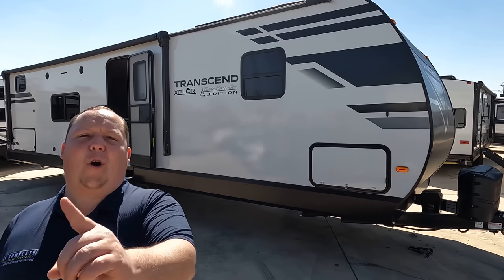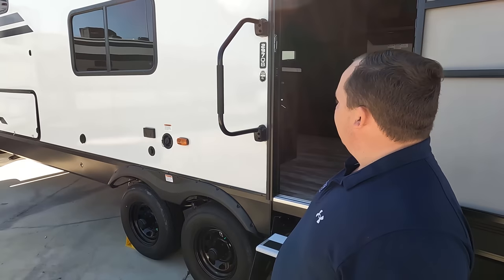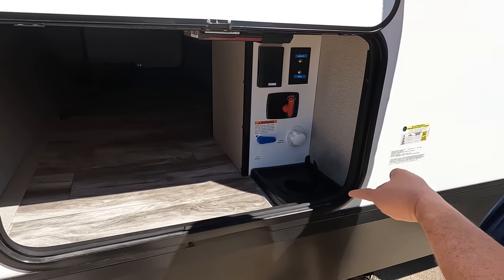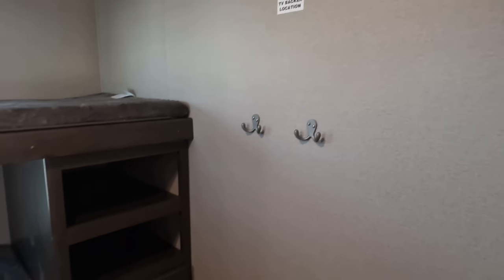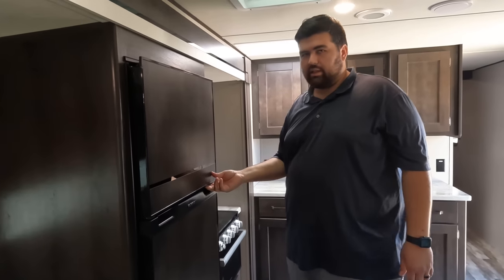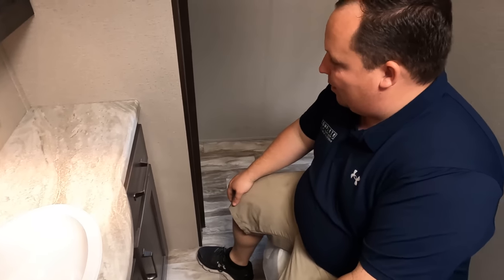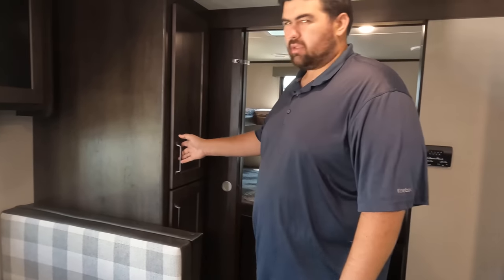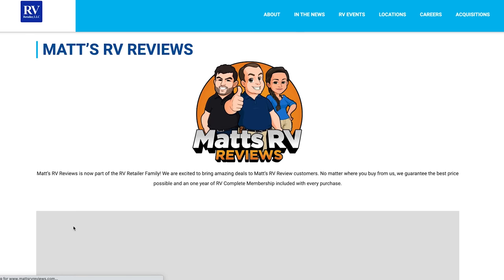One of a Kind 2 Bed Room Travel Trailer from Grand Design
Grand Design Transcend Xplor 297QB - Thanks to Lippert! Chairs Links are down below!
Hey everyone welcome back to another video! Today I am super excited we are taking a look at a 1 of a kind travel trailer from Grand Design! This travel trailer is so unique and its shaking up the RV Industry!